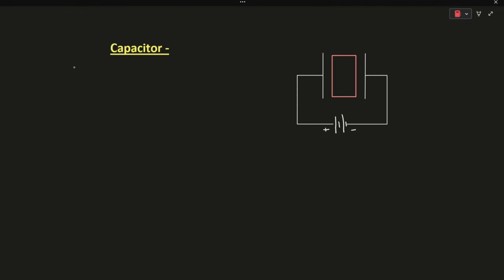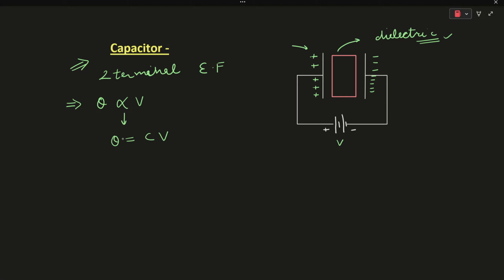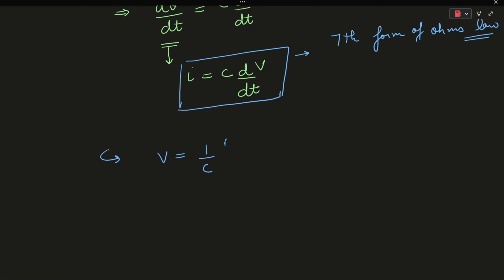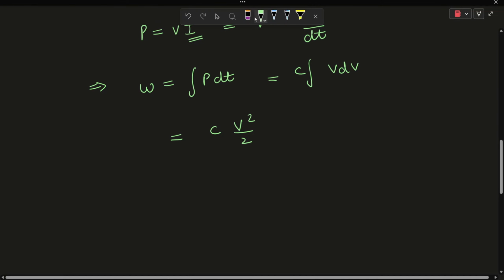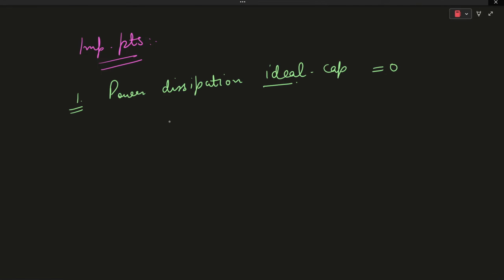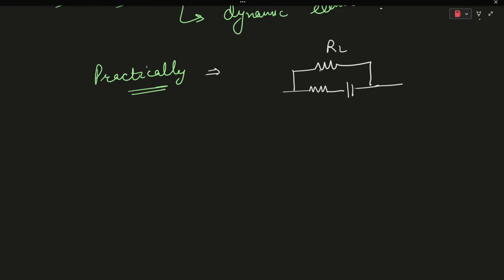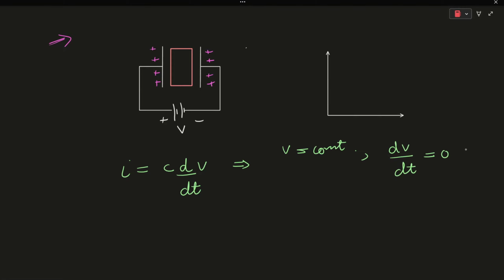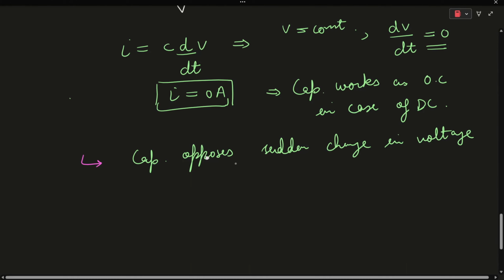Capacitor explained | Network Theory | GATE , ESE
A capacitor is a device that stores electrical energy in an electric field by virtue of accumulating electric charges on two close surfaces insulated from each other. It is a passive electronic component with two terminals. The effect of a capacitor is known as capacitance.

Previous vedios -

Gears used -